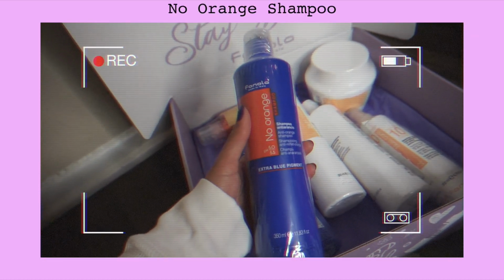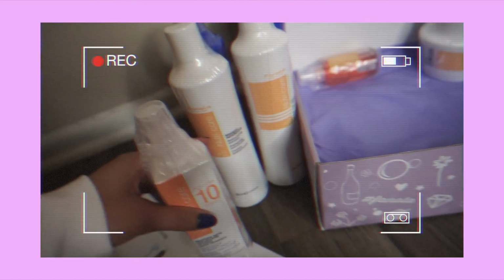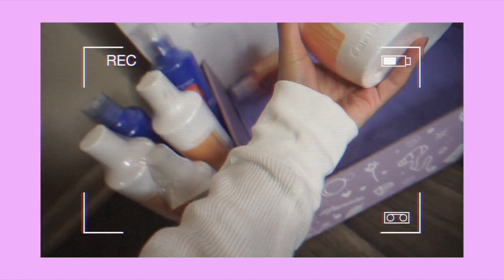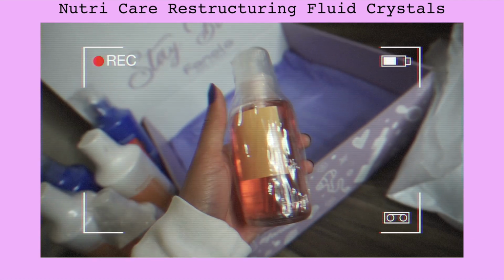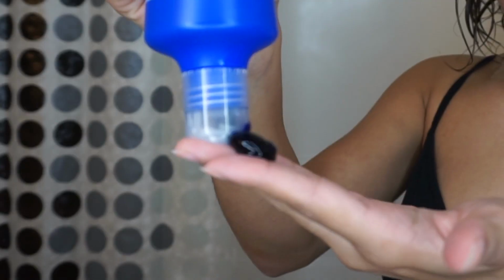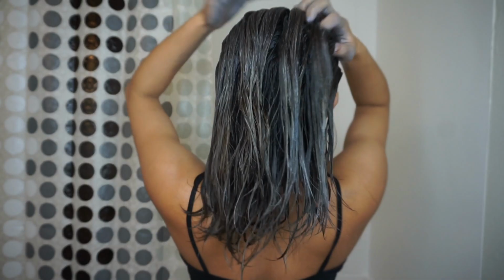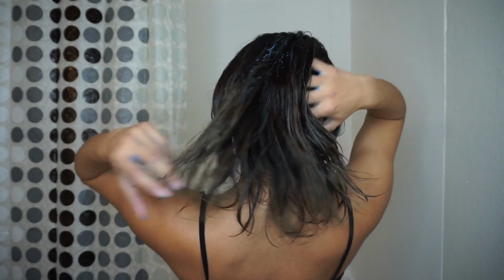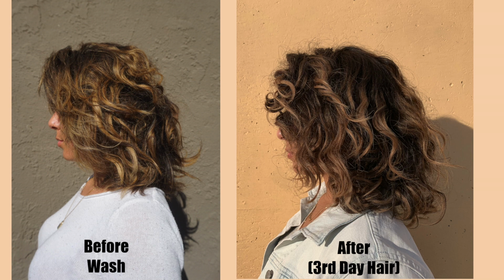FANOLA NO Orange Shampoo on My Wavy/Curly Hair | Bryana Jordyn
A huge thanks to Fanola for these amazing products, I didn't realize how much I needed my hair toned until after these products lol
I highly recommend these products you can see for yourself the amazing results!

Keep up w/ me Honey's 🍯